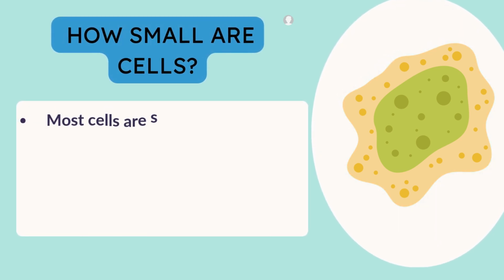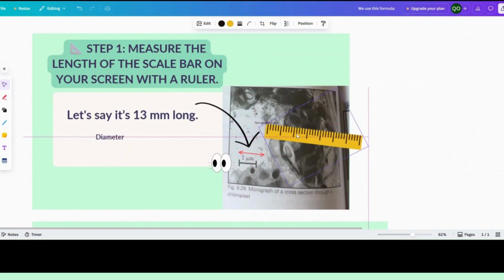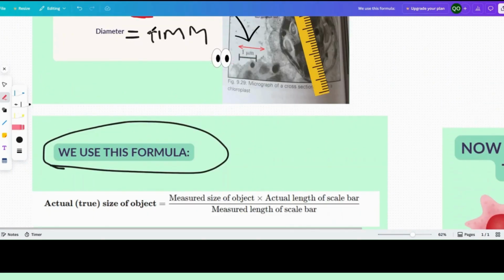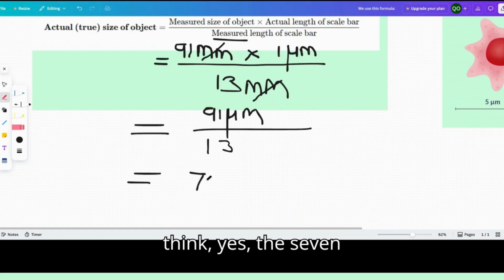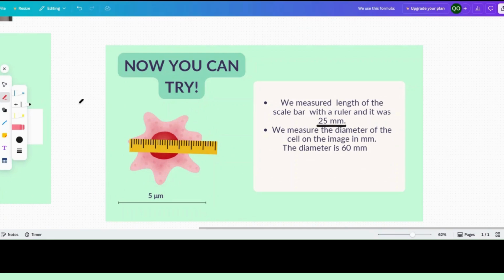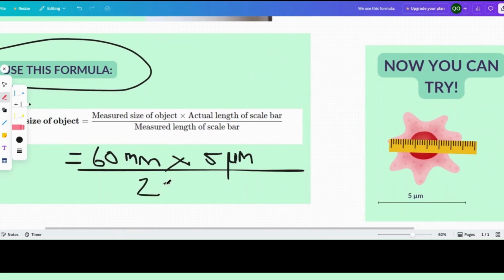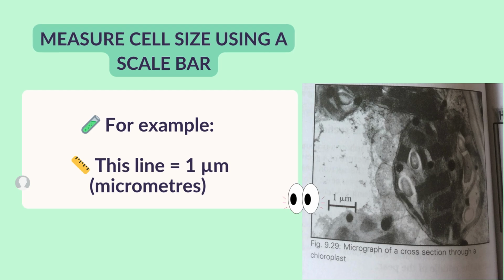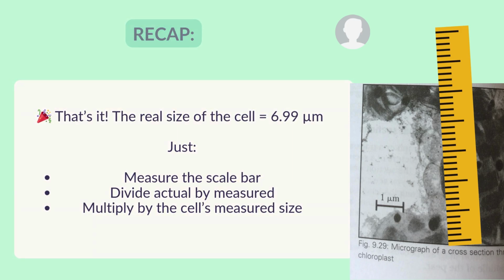How To determine the size of a Cell: Here’s How To Read a Scale Bar Like a Pro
Struggling with microscopy math? In this video, I show you step-by-step how to calculate the real size of a cell when you're given a line scale in a microscope image.
I break down each step in a simple, clear way so you can learn how to:
✅ Read the scale bar
✅ Use proportional reasoning
✅ Cancel units correctly
✅ Round off your final answer with confidence!

Perfect for GCSE, IGCSE, or Life Science learners who want to master microscope image questions in exams.